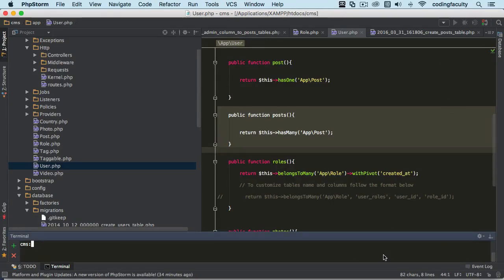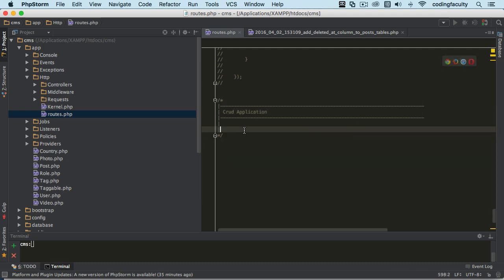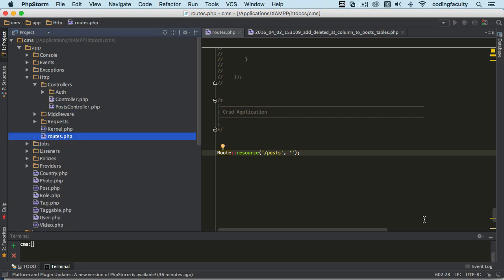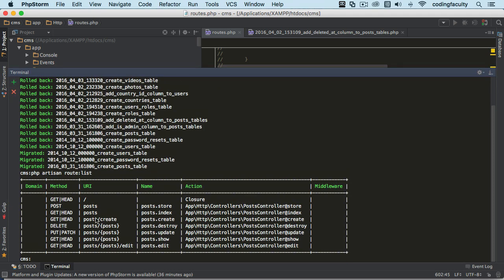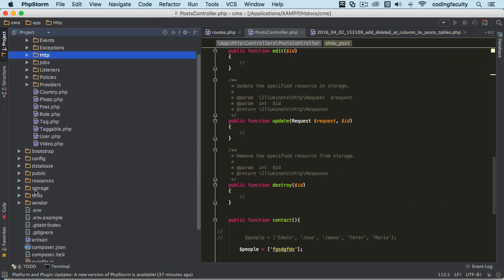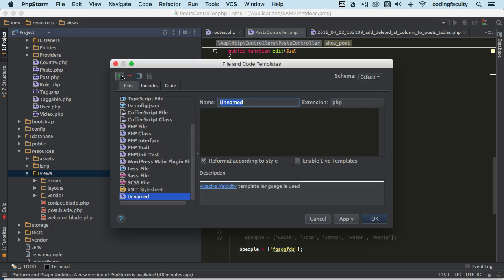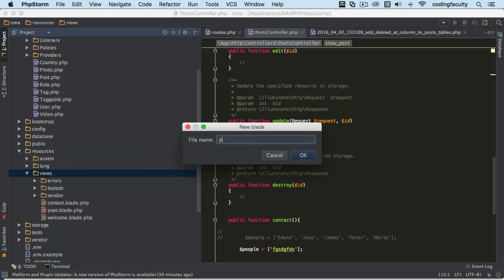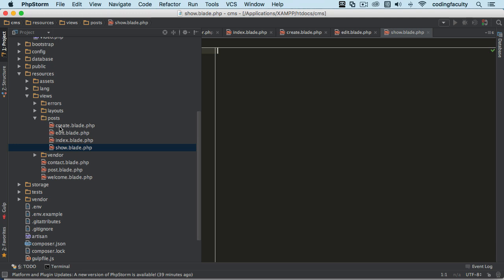Forms and validation 3